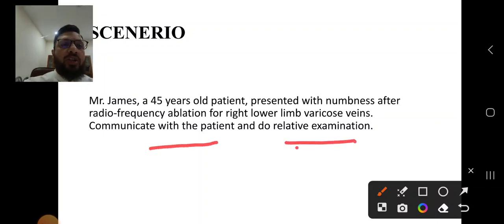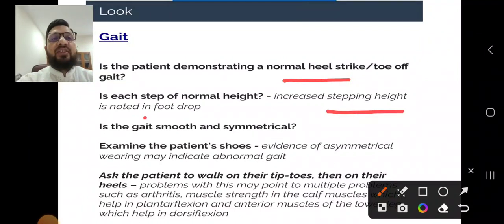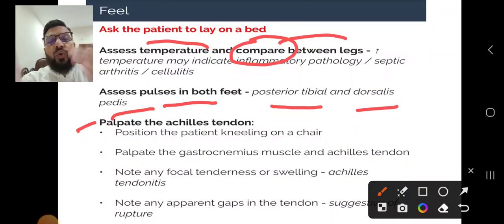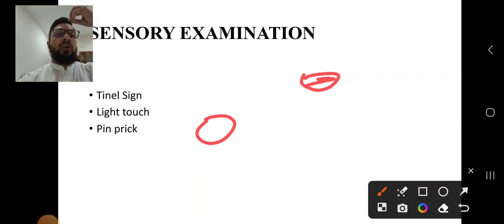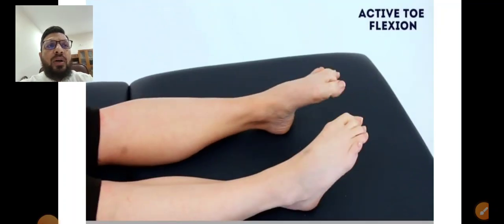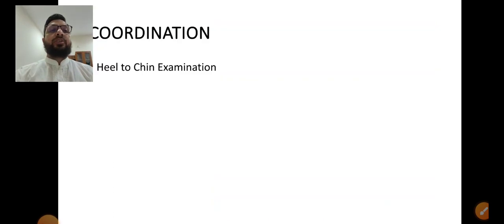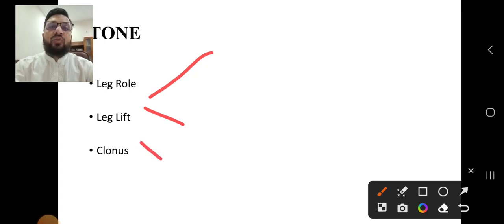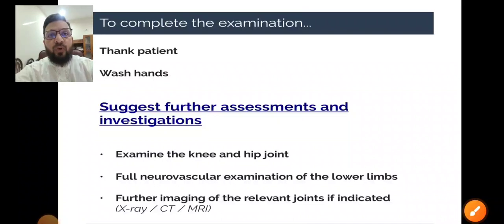FOOT DROP EXAMINATION, MRCS OSCE EXAM STATION, MRCS-B UK, EDINBURGH, GLASGOW, IRELAND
In this video we have explained the foot Drop examination exactly according to the MRCS OSCE examination requirements. The points which are important to be noticed and must not be missed while examining the patient and also while presenting the case. This video fulfills the requirements of the ROYAL COLLEGE OF SURGEONS examination requirements. For more details you should join our channels and you can join our whatsapp community by this link: